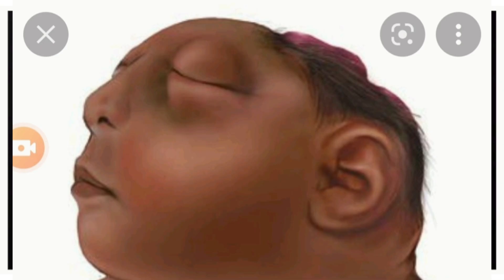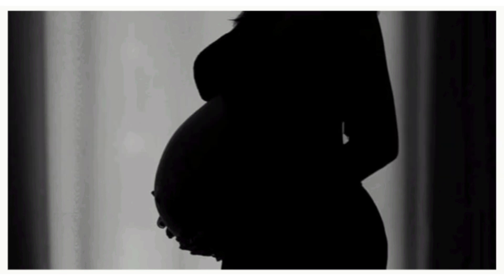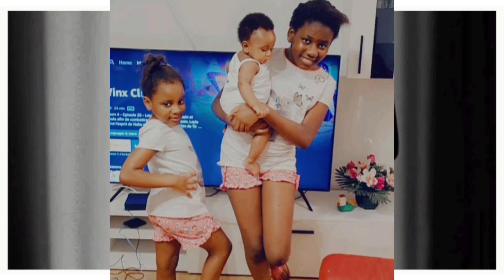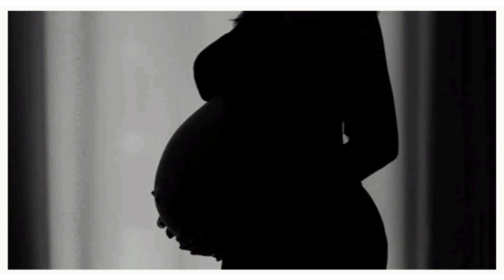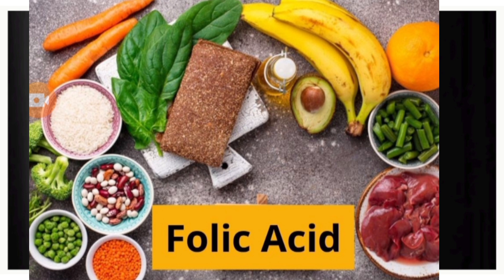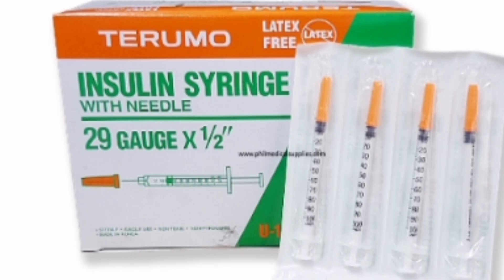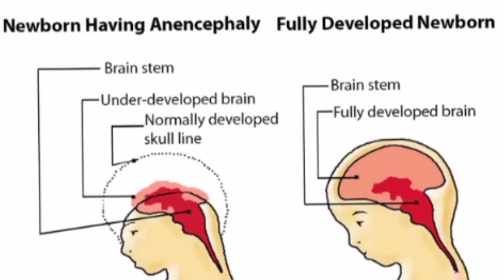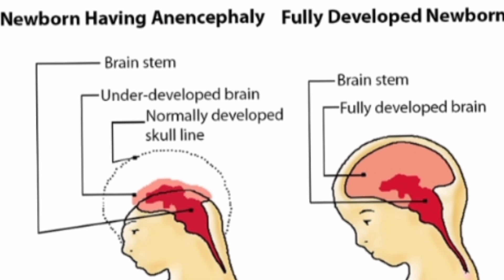Anencephaly: Birth defect explained How to prevent it (2)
This is a possible health condition called Anencephaly. absence of skull and brain. Frog-like appearance of the fetus. It's very easy to detect by any doctor during pregnancy (ultrasound).
 It's causes range from
1. genetic,
2. inadequate folic acid during.
3. some medication side effect
4. insulin-dependent diabetes mellitus
5. some accident that affects the fetus